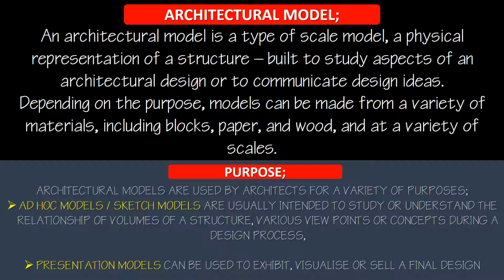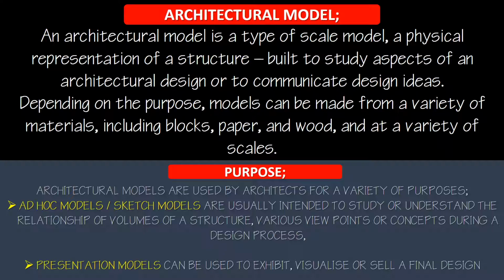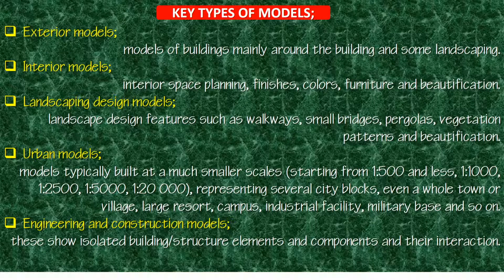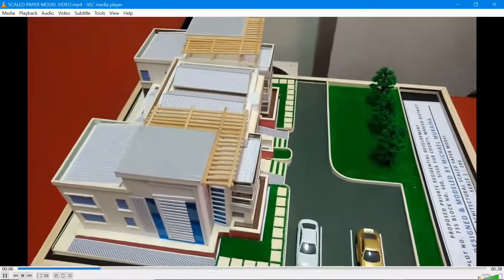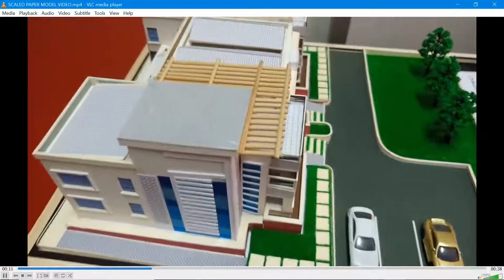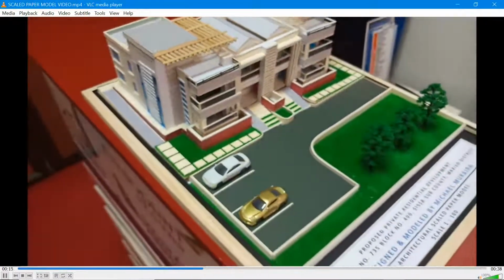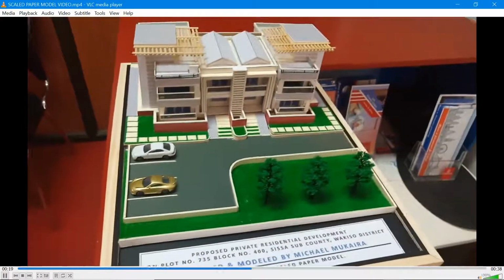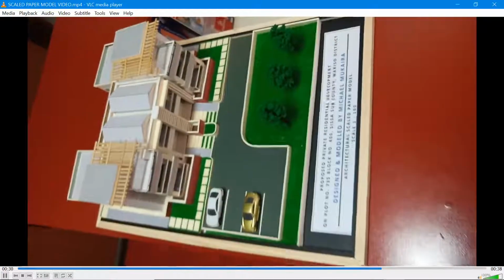SCALED ARCHITECTURAL PAPER MODEL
An architectural model is a type of scale model, a physical representation of a structure – built to study aspects of an architectural design or to communicate design ideas.

Depending on the purpose, models can be made from a variety of materials, including blocks, paper, and wood, and at a variety of scales.